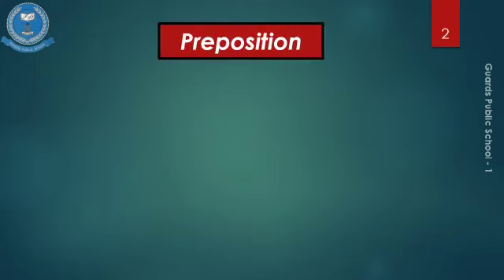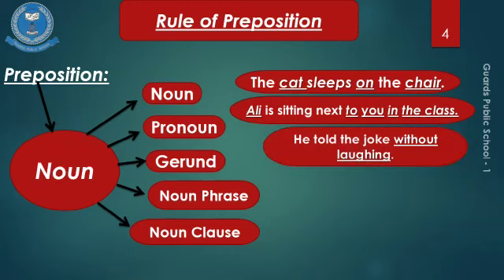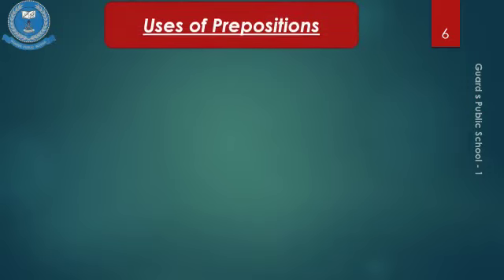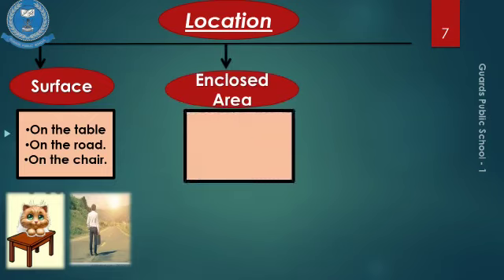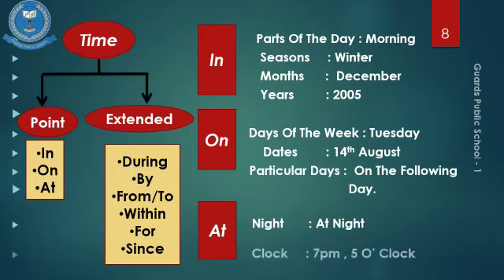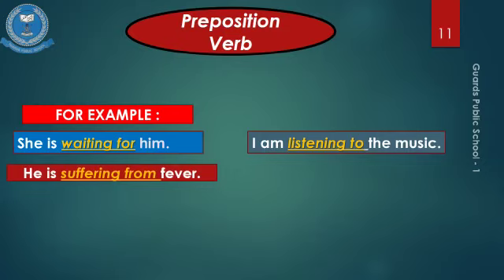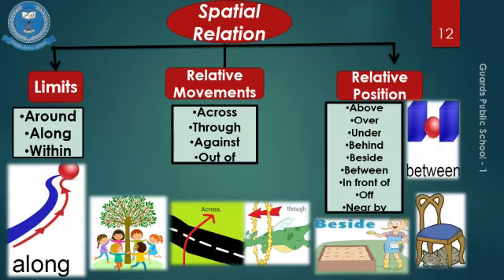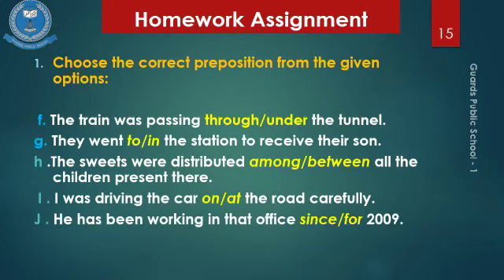Lecture # 3 English - 9 & 10